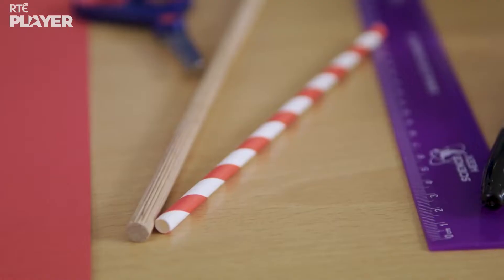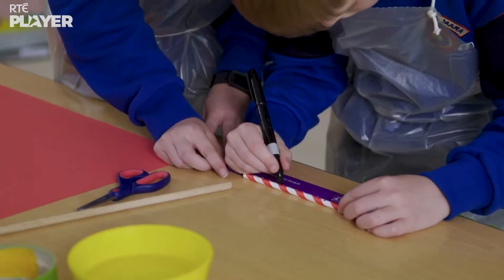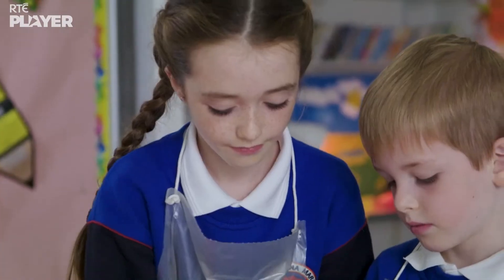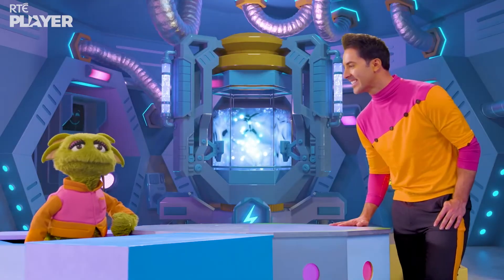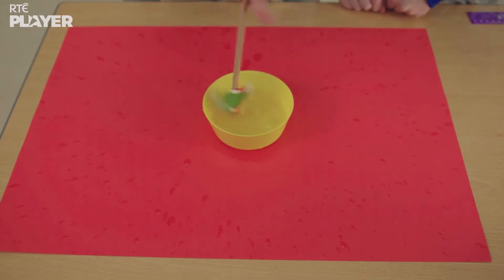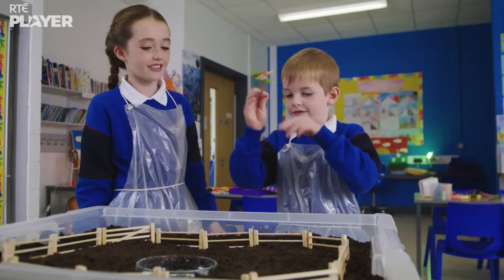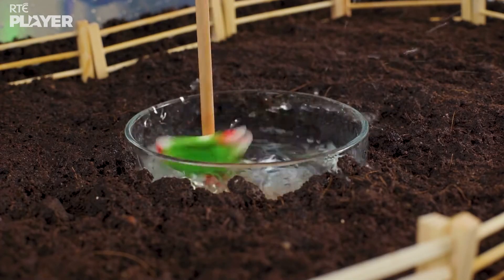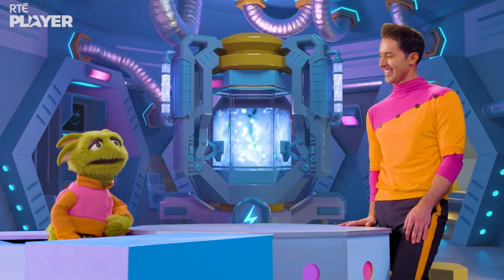🔍 EXPERIMENT: Making a Water Sprinkler 💦 | Let's Find Out | Science for Kids | RTÉjr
Zoom wants to know about water sprinklers and how to make one. To make your own water sprinkler, you will need: a straw, a ruler, a marker, scissors, a wooden dowel, tape and water! 💦🧪🔍